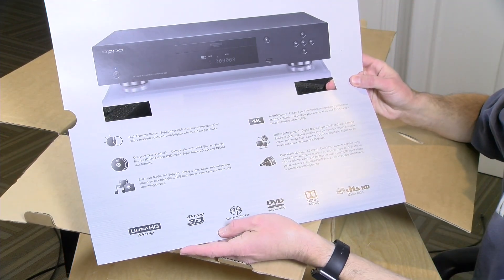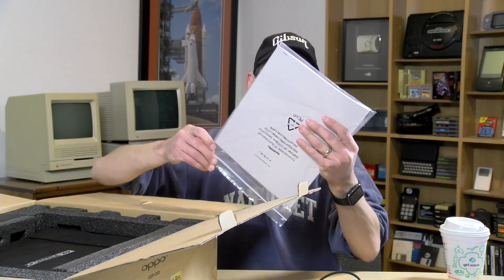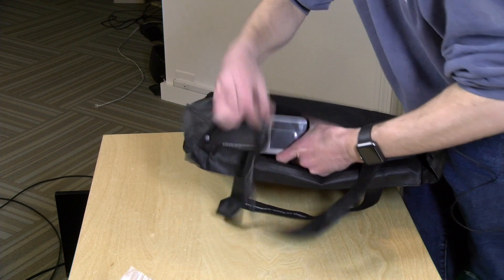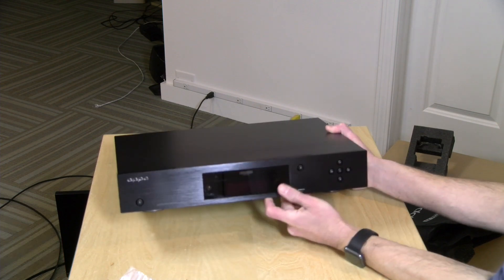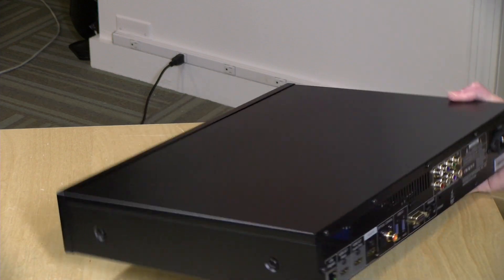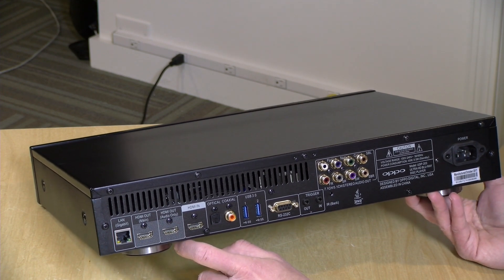OPPO UDP-203 4K Ultra HD Blu-ray Disc Player Unboxing